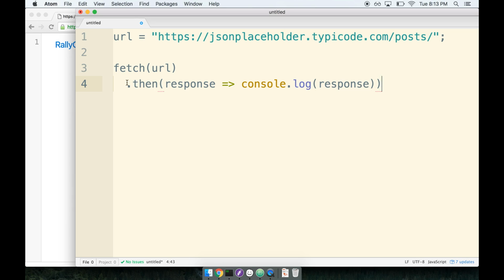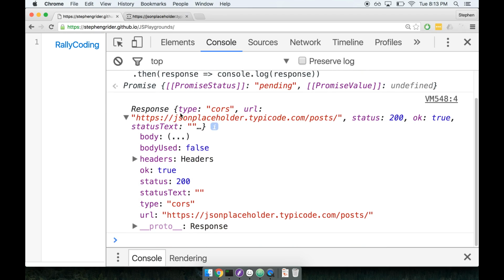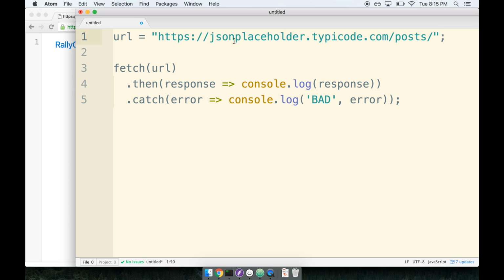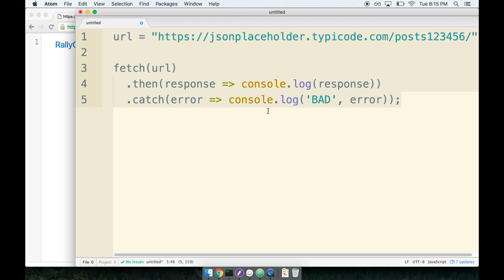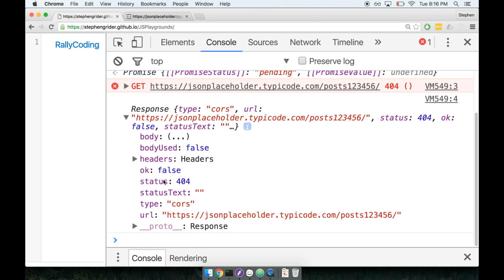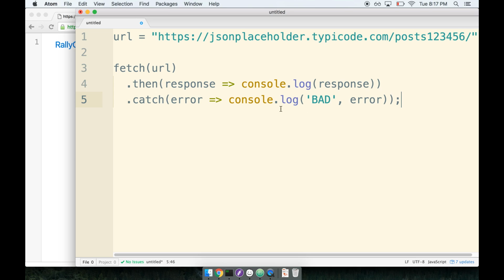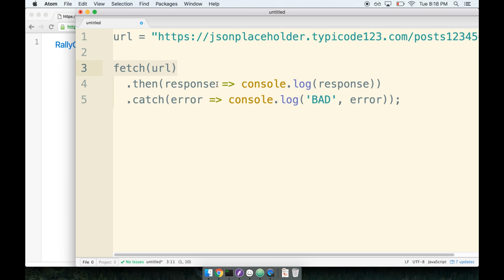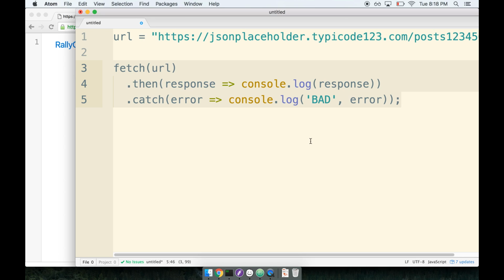ES6 JavaScript 067 Shortcomings of Fetch